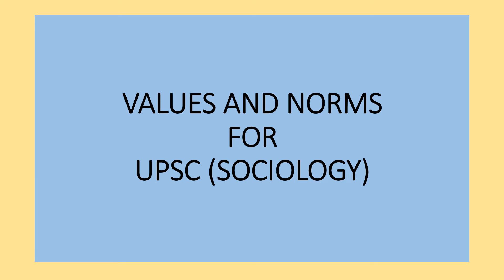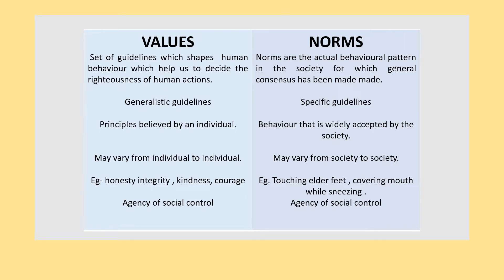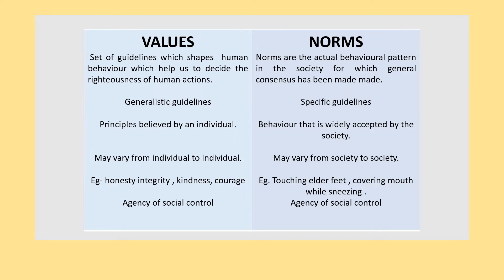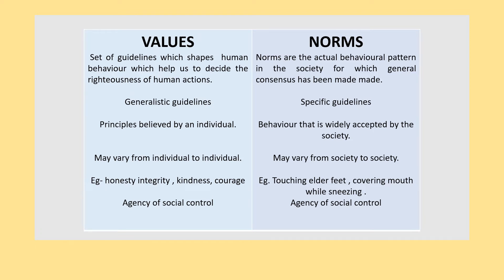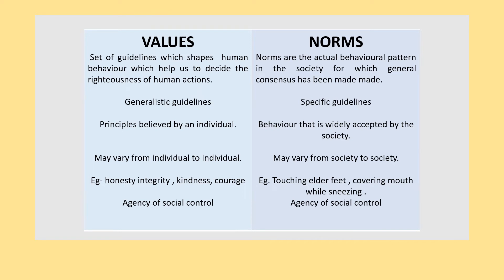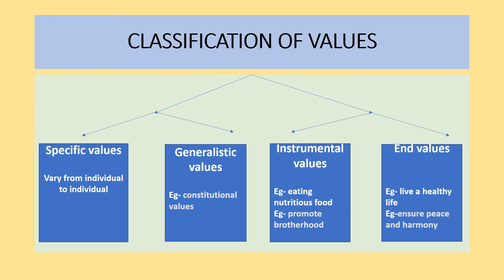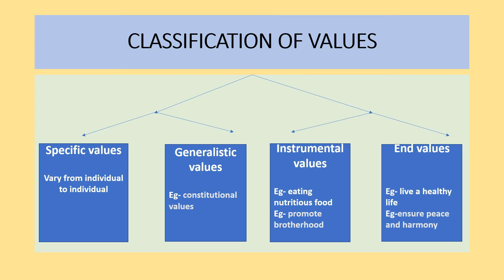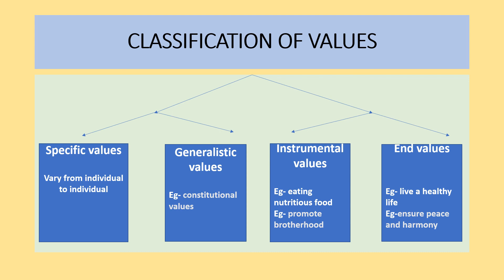Values and Norms ||Sociology UPSC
Values and Norms kya hai?
Concept of Values and Norms
UPSC Sociology concepts